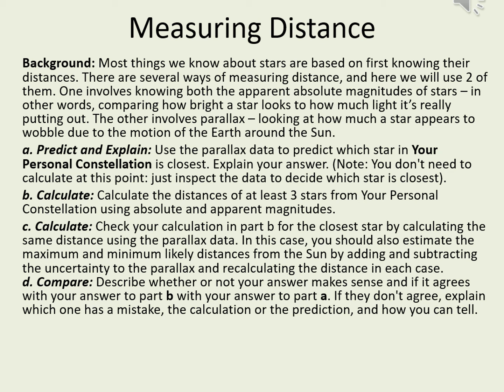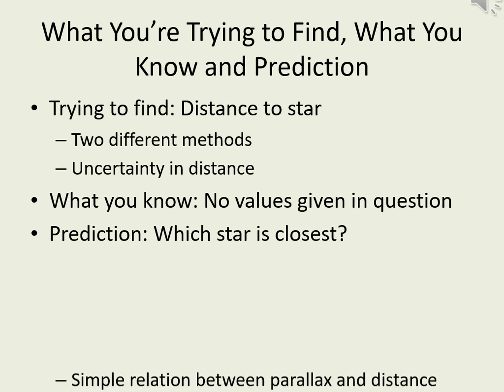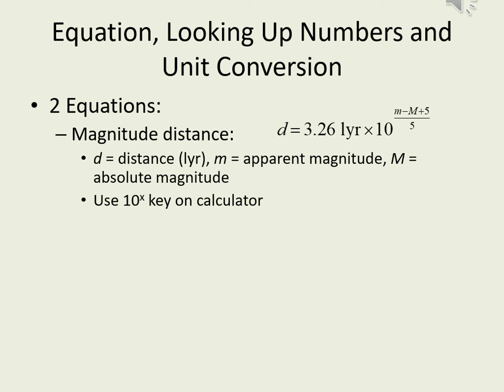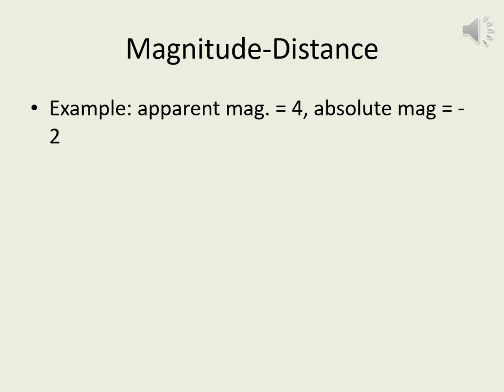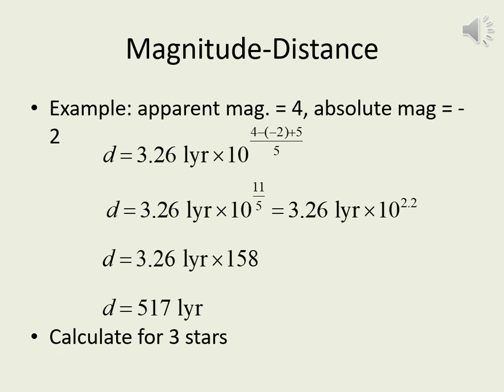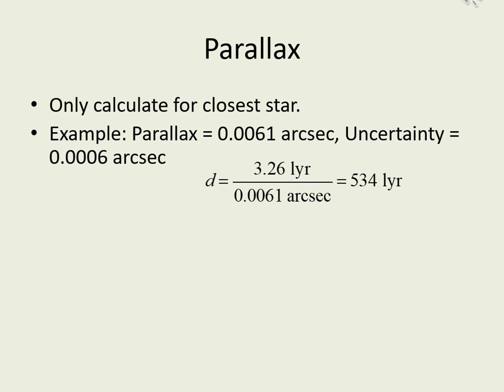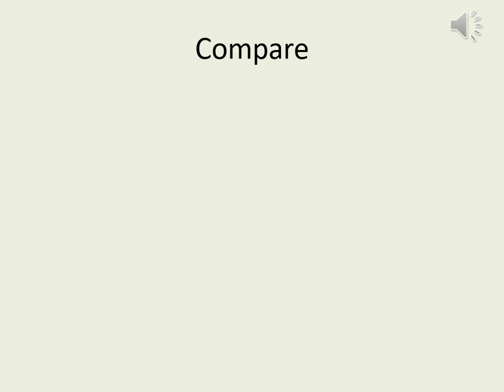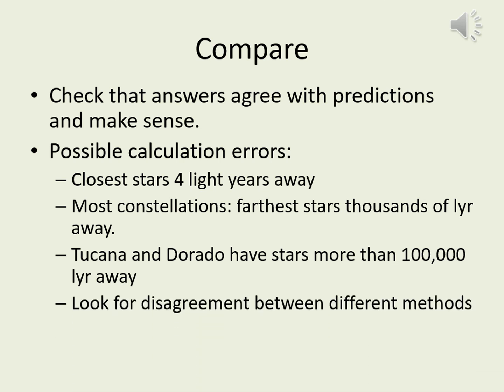Const Measuring Distance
This is the tutorial for the Constellation question on Measuring Distance from our Stellar Astronomy classes.